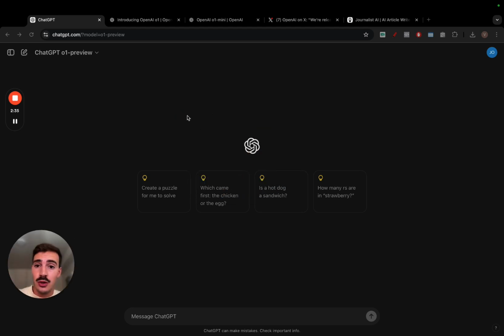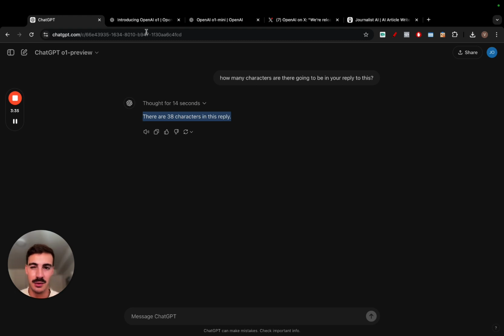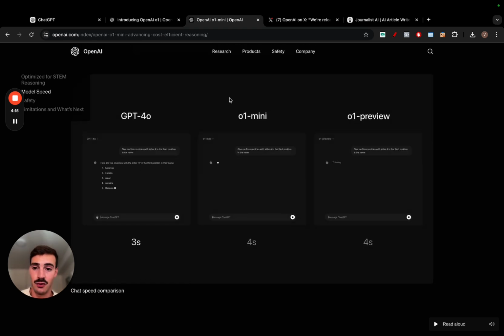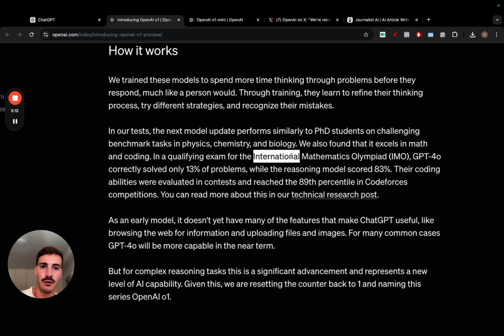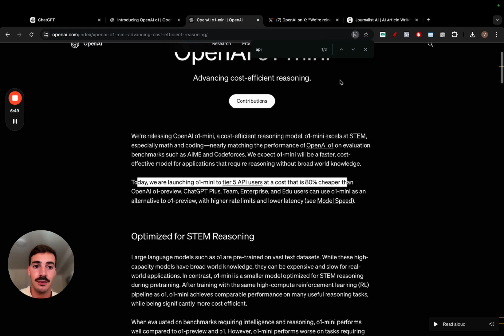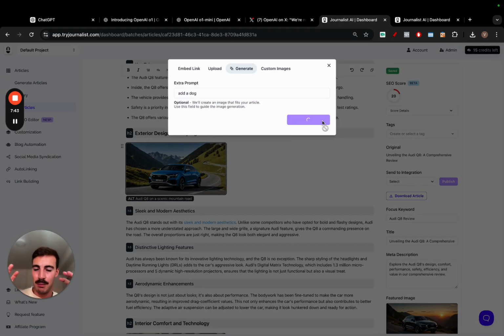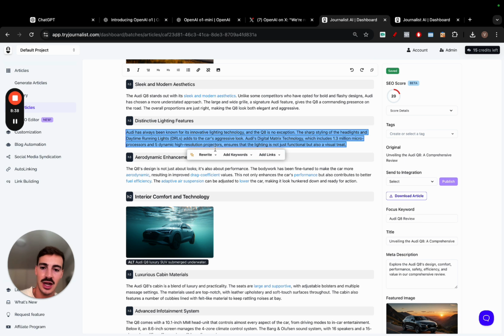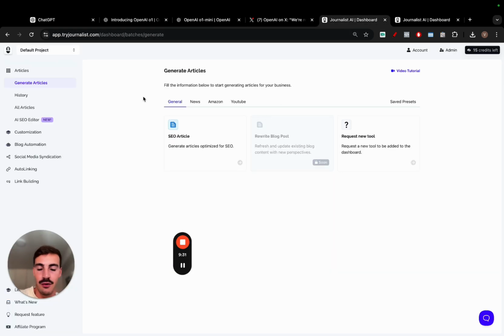GPT o1-preview and o1-mini Review and How to Use (OpenAI New Release)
. In this video, I break down OpenAI’s latest models, the OpenAI 01 series. I go over what these models do, how you can get access to them, and why they’re such a game-changer. The 01 preview model focuses on advanced reasoning, while the 01 mini is quicker but still provides thoughtful responses.

These models are designed to think through problems more thoroughly before replying, similar to how we humans would. I demonstrate how they handle complex questions and explain how they can help improve the accuracy of your content.

Time Stamps:
0:00 OpenAIgpt-o1 preview and o1 mini
0:17 How the new models work
0:31 Example and testing of gpt-o1
1:33 Speed of GPT-o1 mini vs. GPT-4o vs. GPT-o1 preview
2:50 Cheaper API costs
3:23 Article generation for SEO
5:50 Improvements in LLMs